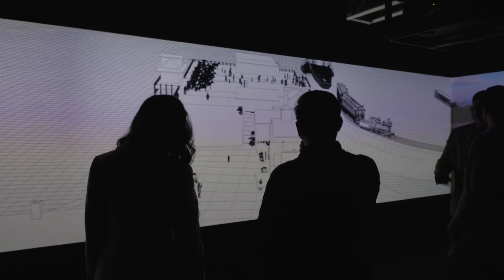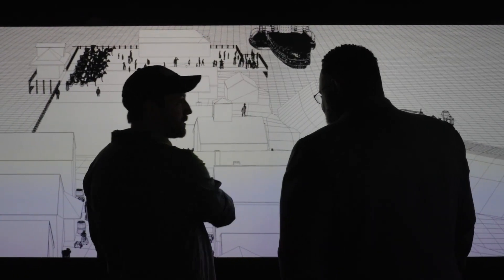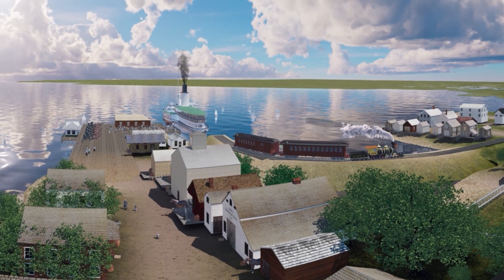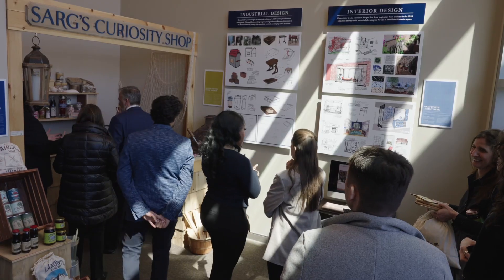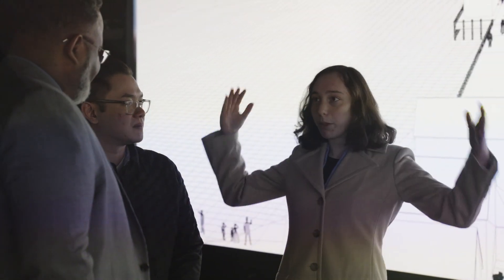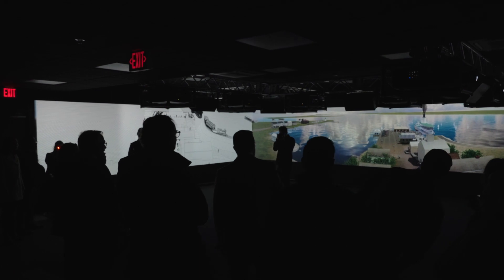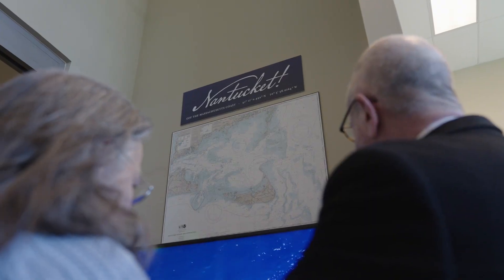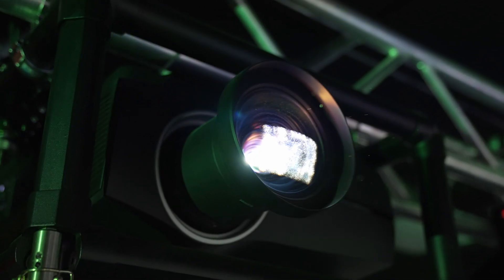Kean Students Create Immersive Virtual Reality Experience for Nantucket Historical Association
In this video, we showcase the work of a group of talented Kean University students who collaborated with the Nantucket Historical Association to create an immersive VR experience. The project aimed to bring the rich history of Nantucket to life through the use of cutting-edge technology. Join us as we dive into the fascinating world of virtual reality and explore Nantucket's past like never before.

Kean University is ranked #20 in the northern U.S. for innovation by U.S. News & World Report. Kean offers world-class research opportunities, dedicated faculty, and state-of-the-art facilities. Learn more about how a Kean education can help you climb higher. Plan a visit to Kean

About Kean University:

Founded in 1855, Kean University was the first public post-secondary institution in New Jersey. With a rich history of excellence and innovation in higher education, Kean is a world-class, vibrant, and diverse university offering more than 50 undergraduate majors and more than 60 options for graduate study, including six doctoral programs in a variety of disciplines.